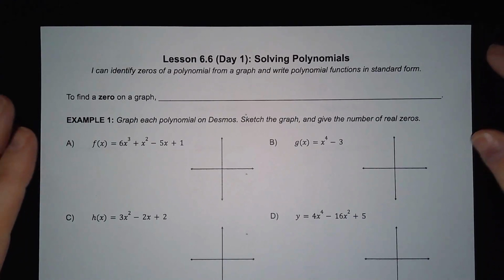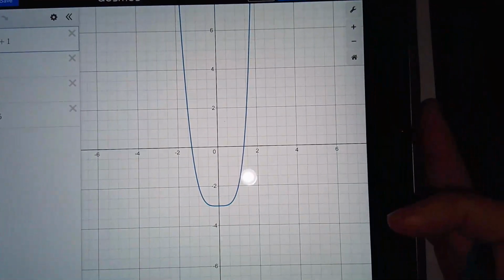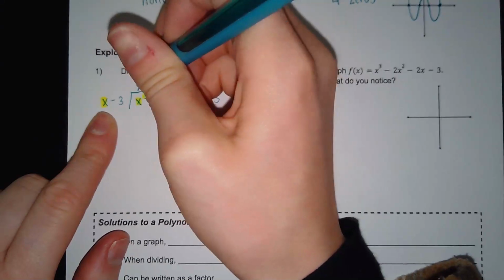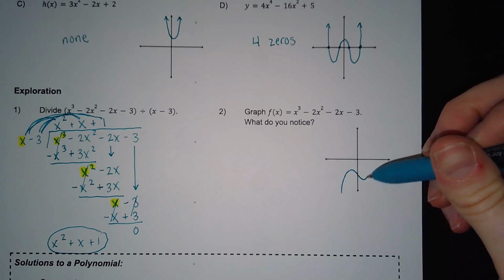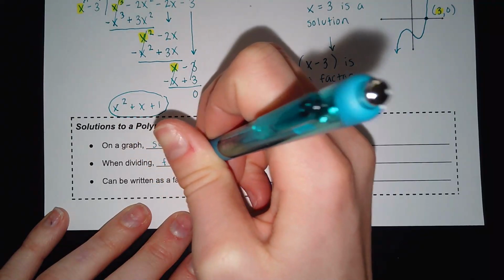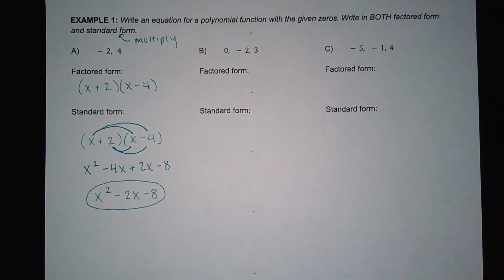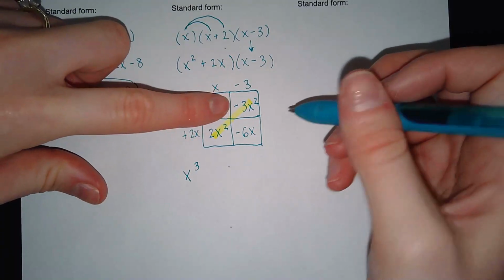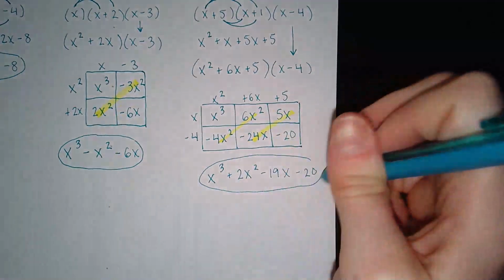Chapter 6 - Lesson 6.6 (Day 1)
Algebra 2B - Chapter 6
Lesson 6.6 (Day 1) - Solving Polynomials